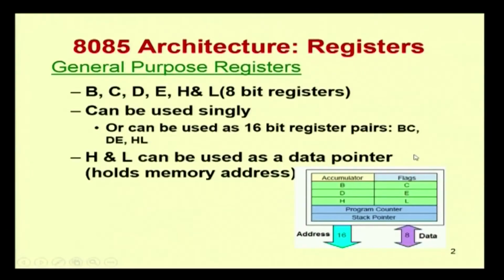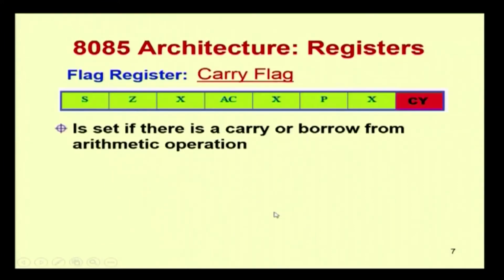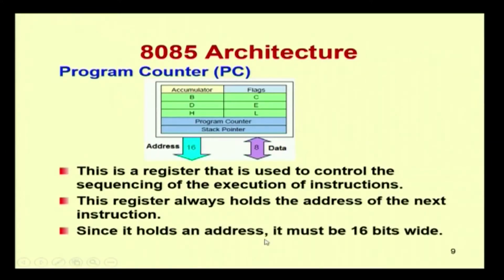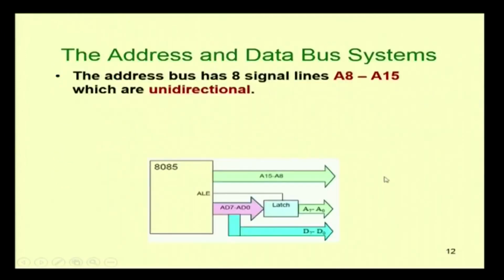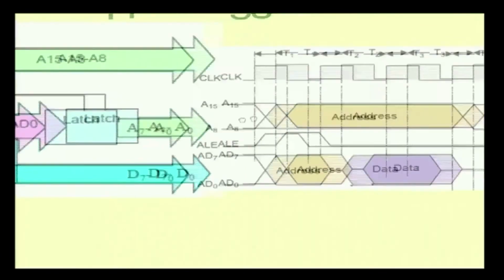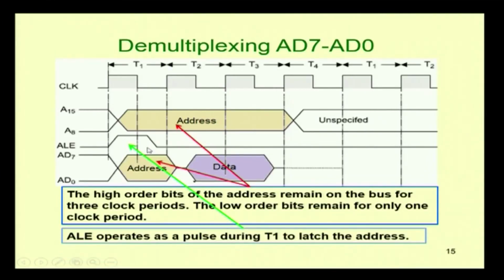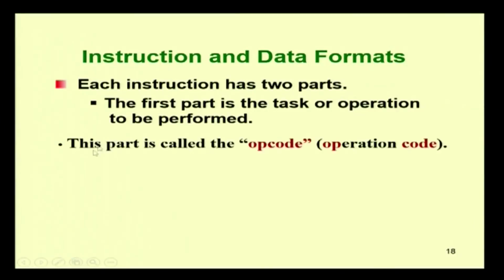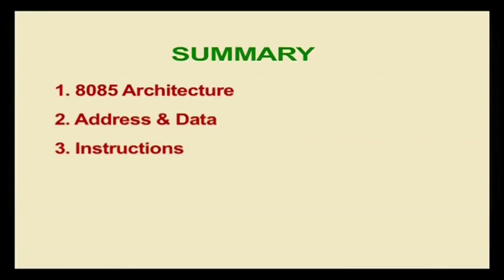Microprocessor - P 11